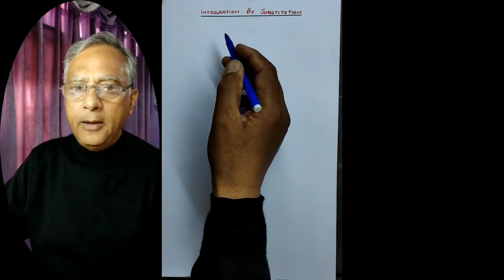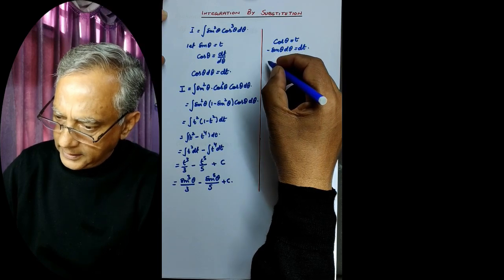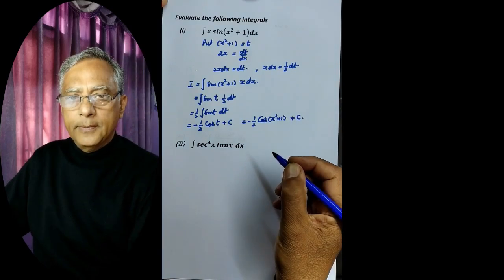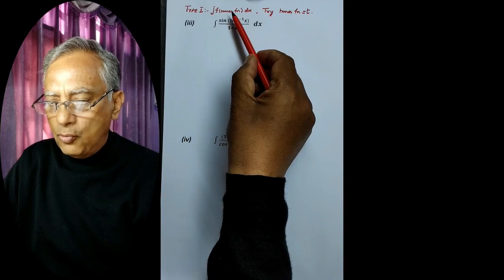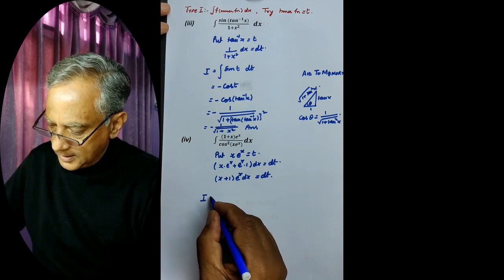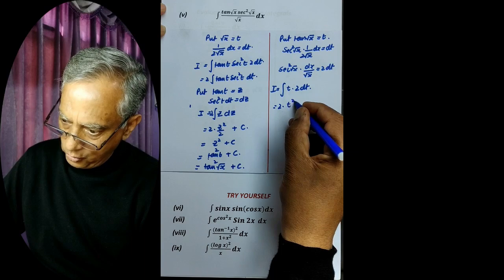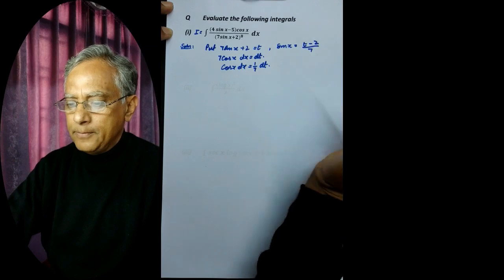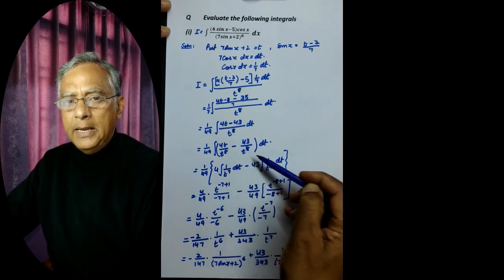Integration-II(Substitution)|class12 cbse substitution integration basicproblems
Topics Covered:
00:10 Basic Concepts.
08:02 Question.
10:28 Question.
14:30 Question.
18:37 Question.
20:38 Question.
25:15 Assignments.
25:39 Question.
26:48 Question